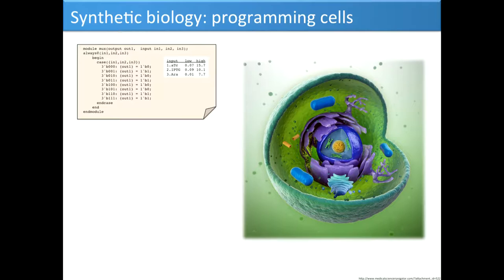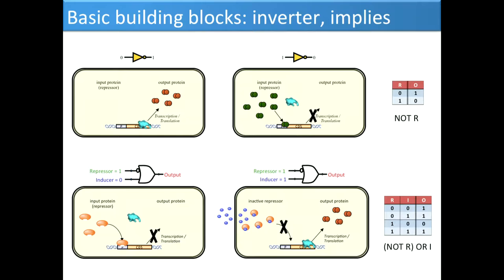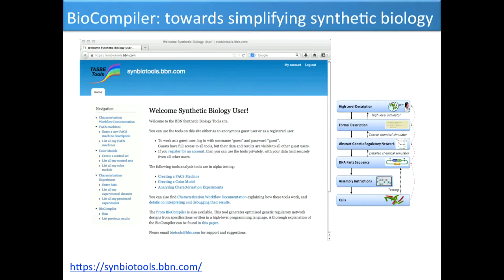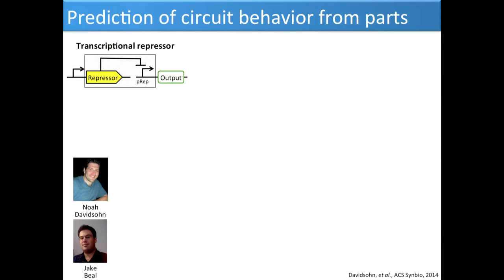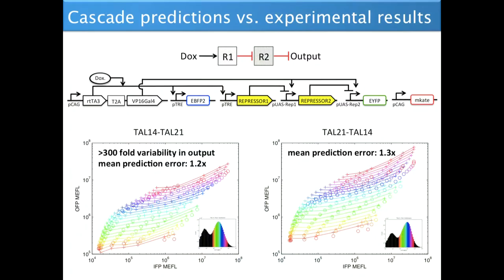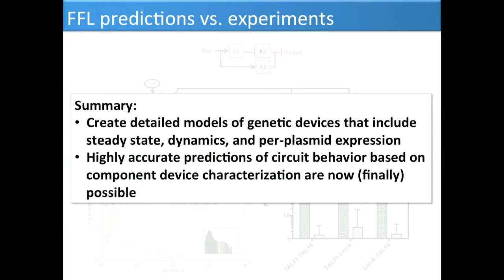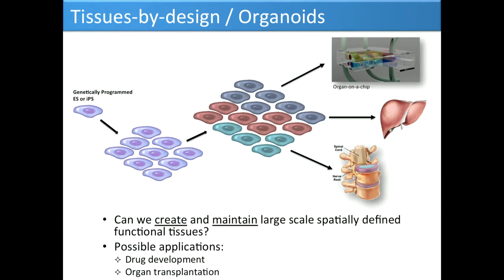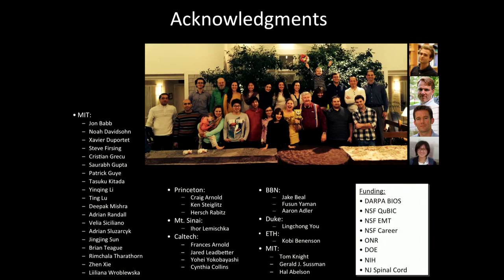Electrical & Computer Engineering 2015-2016 Distinguished Lecture Series: Ron Weiss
The University of Delaware Electrical & Computer Engineering's Distinguished Lecture Series speaker, Ron Weiss, Director, Synthetic Biology Center, Massachusetts Institute of Technology, Cambridge, Mass., spoke on Oct. 7, 2015 on “Synthetic Biology: From Parts to Modules to Therapeutic Systems."